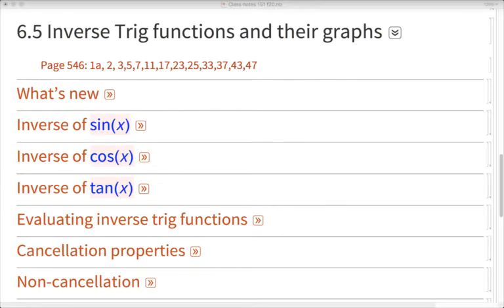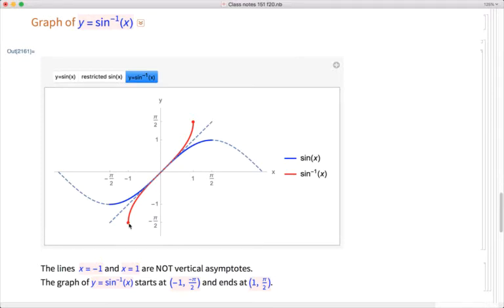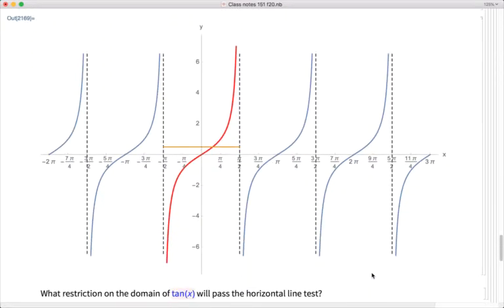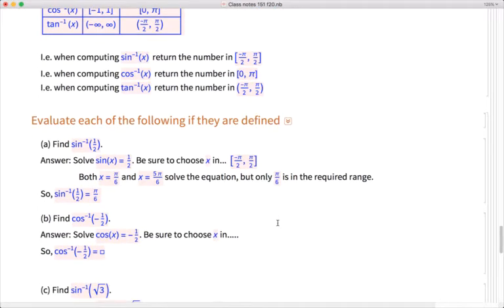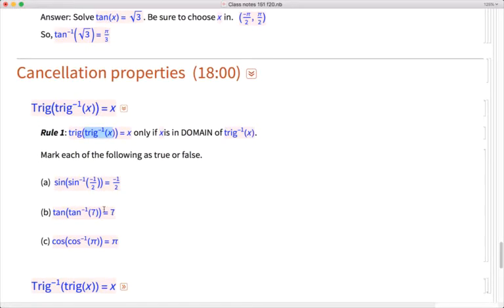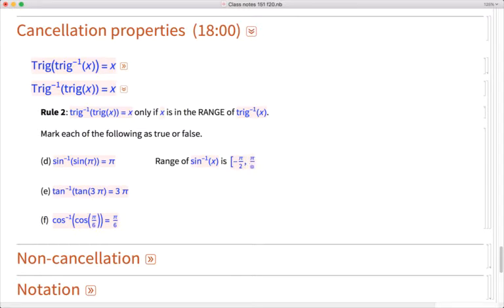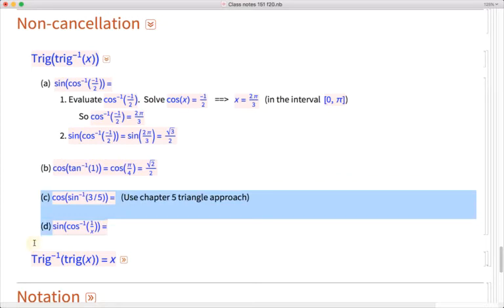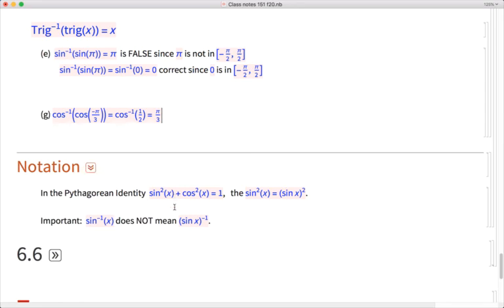Section 6 5